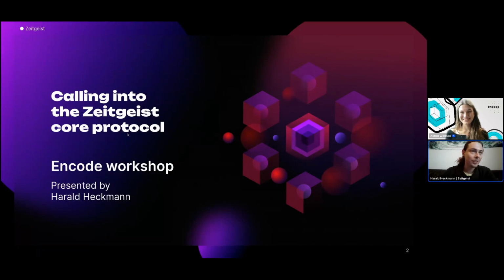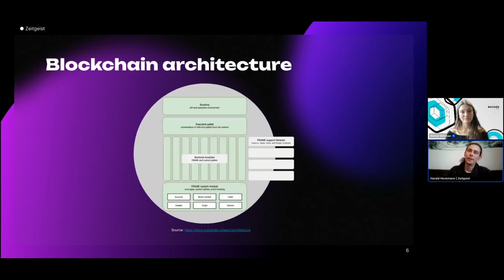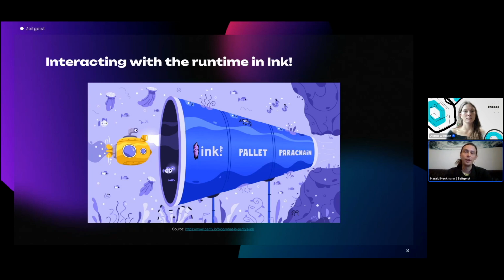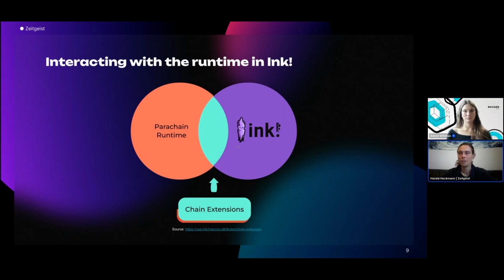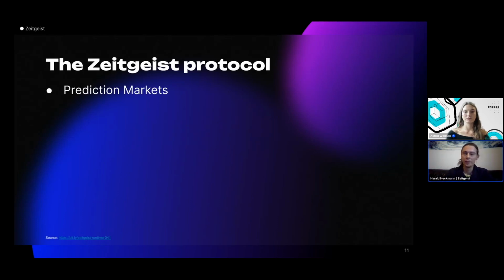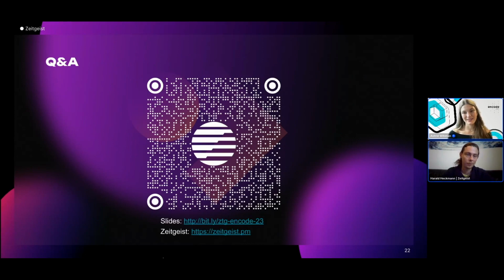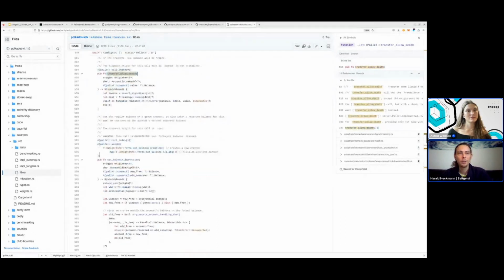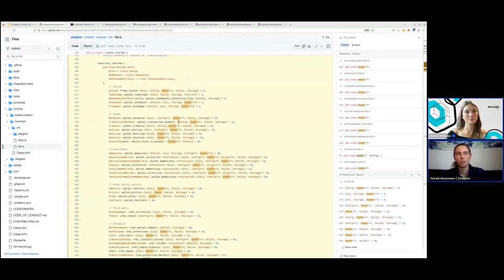Polkadot ink! Hackathon: Calling into the Zeitgeist Core Protocol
On Wednesday, 12th October 2023, we were delighted to host the "Calling into the Zeitgeist Core Protocol" workshop for the Polkadot ink! Hackathon Powered by Encode Club. This was the last workshop of this hackathon and it was held by Zeitgeist's Harald Heckmann!

Ready to build? Check out our Hacker Pack on Notion for all the resources, workshop recordings and bounties

Polkadot ink! Hackathon
Welcome to the Polkadot ink! Hackathon Powered by Encode Club, an online hackathon spanning 4 weeks dedicated to innovators, developers, and enthusiasts eager to dive deep into the capabilities of Ink! and the Polkadot ecosystem.

About Polkadot
Polkadot unites and secures a growing ecosystem of specialized blockchains called parachains. Apps and services on Polkadot can securely communicate across chains, forming the basis for a truly interoperable decentralized web.

About ink!
ink! is a programming language for smart contracts — one of several that blockchains built with the Substrate framework can choose from. It’s an opinionated language that the Parity team has built by extending the popular Rust programming language with functionality needed to make it smart contract compatible.

Timestamps:
00:00:00 Introduction
00:01:00 About Harald and Zeitgeist
00:03:40 Blockchain Architecture
00:10:00 Interacting with the runtime in ink!
00:21:15 The Zeitgeist Protocol
00:26:45 Q&A
00:37:40 Conclusion